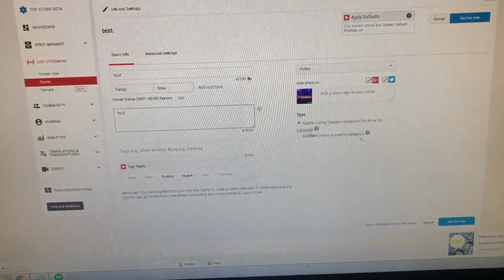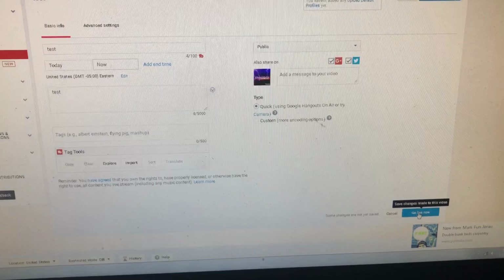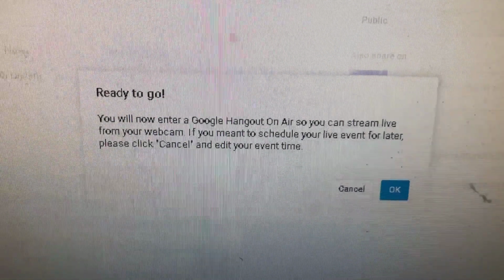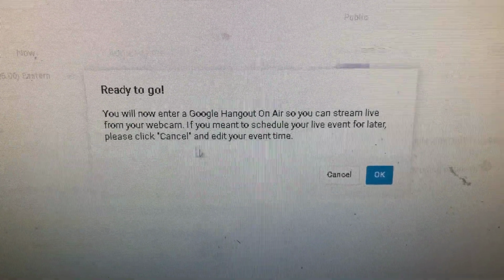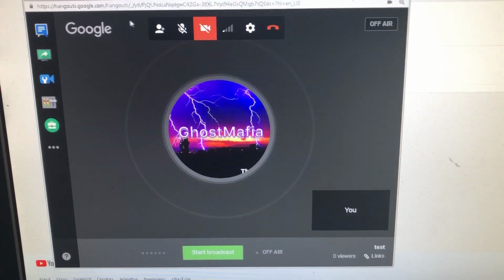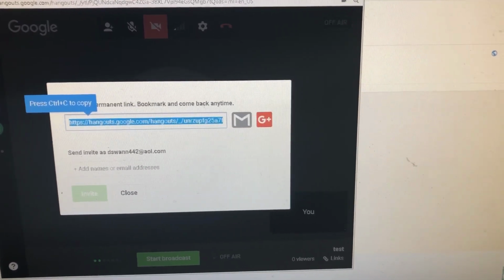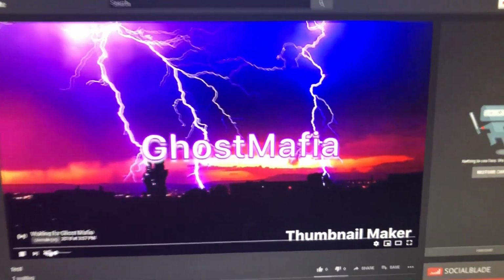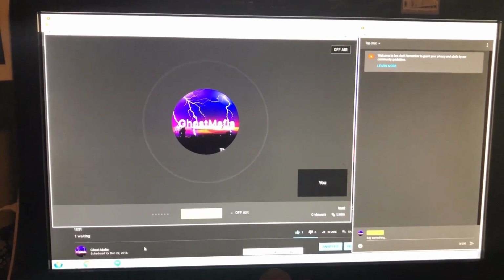how to use google hangouts to do a pannel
How to do a pannel using google hangouts on YouTube